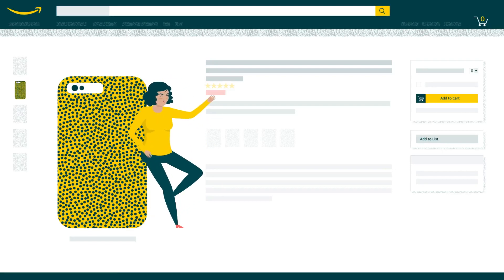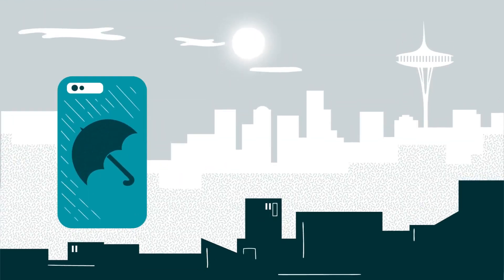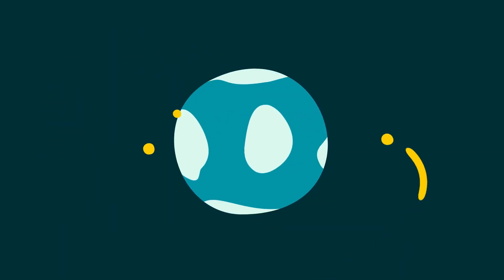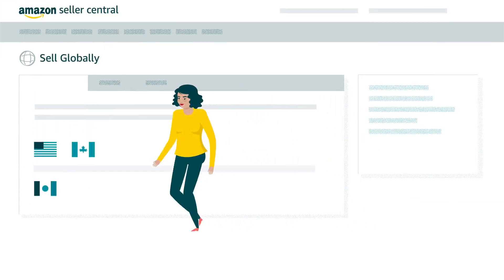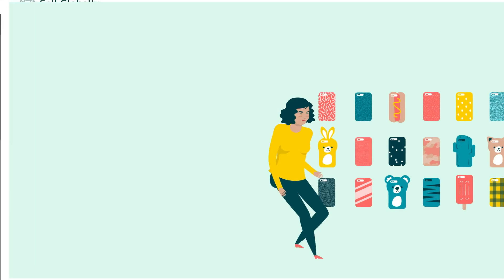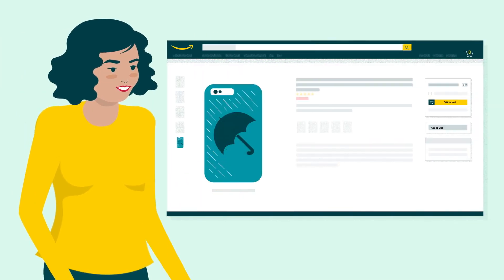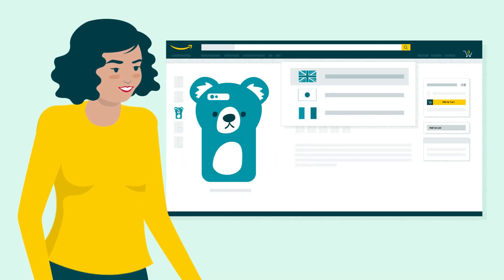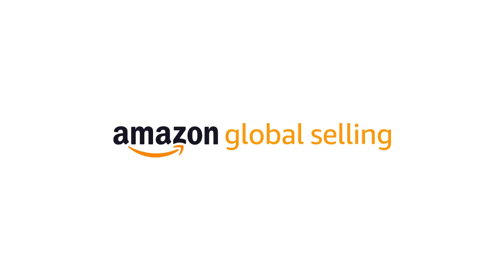Register and list your products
Amazon simplifies managing accounts and listing products globally. Leverage Amazon tools to manage seller accounts globally and manage your listings across marketplaces.